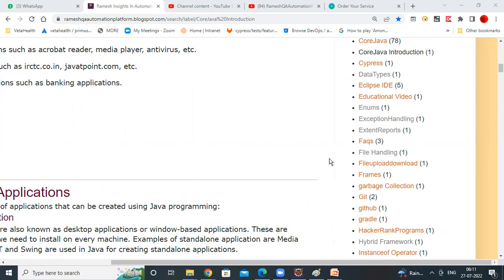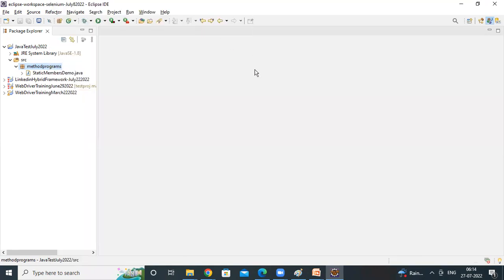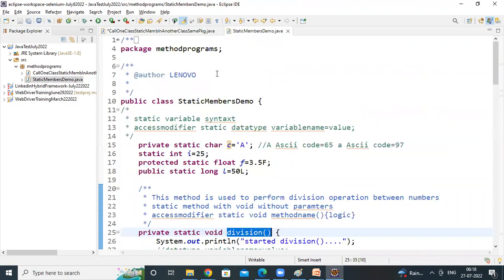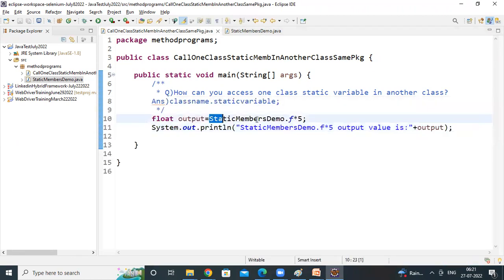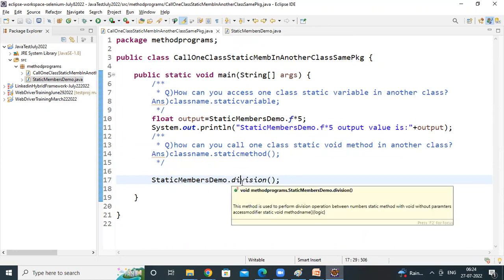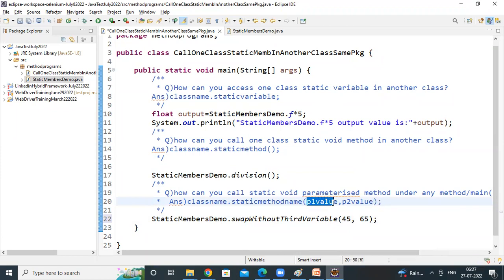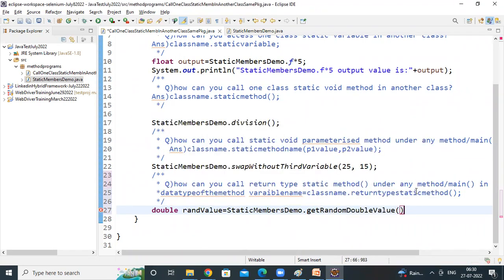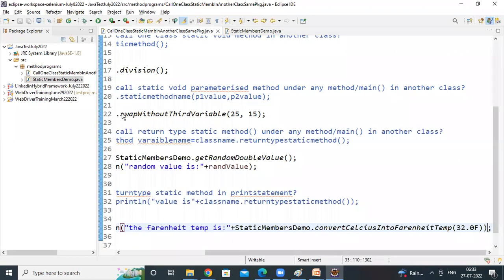Corejava Calling OneJavaClass StaticMembers In AnotherClass Same Package Part3 July20220727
Corejava Calling OneJavaClass StaticMembers In AnotherClass Same Package